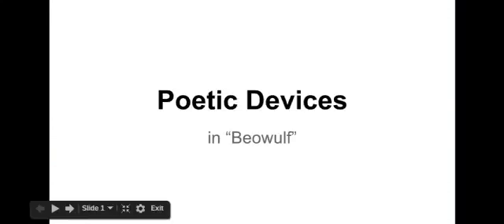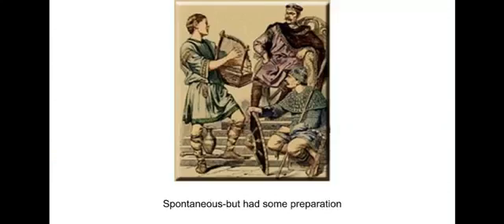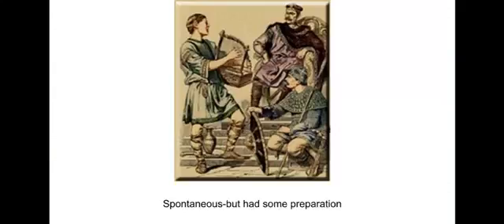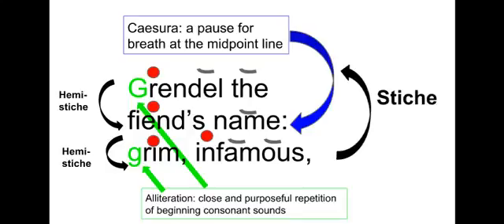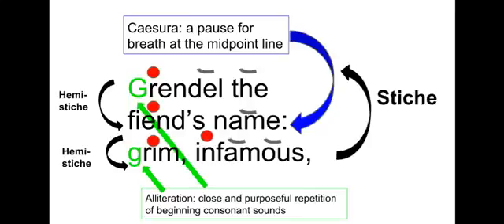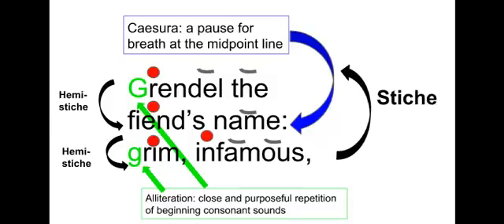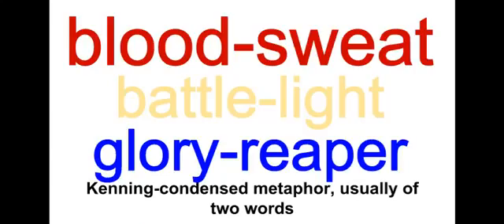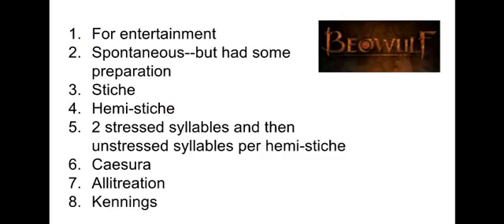Poetic Devices in Beowulf